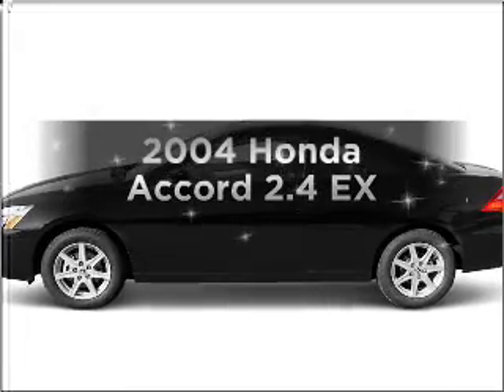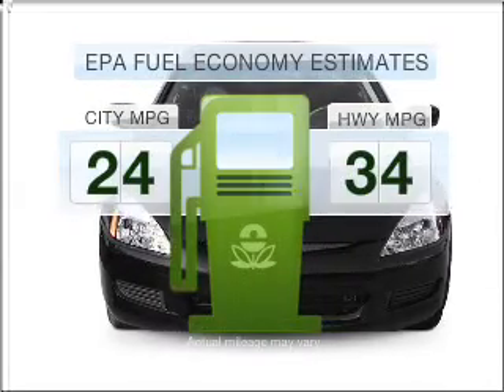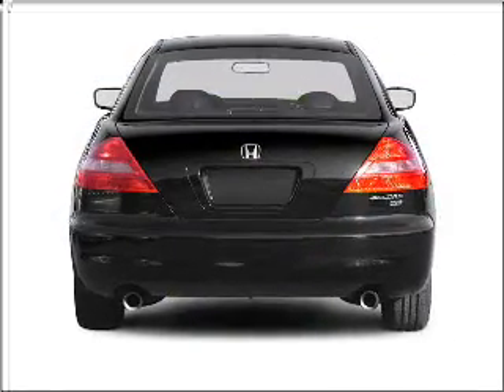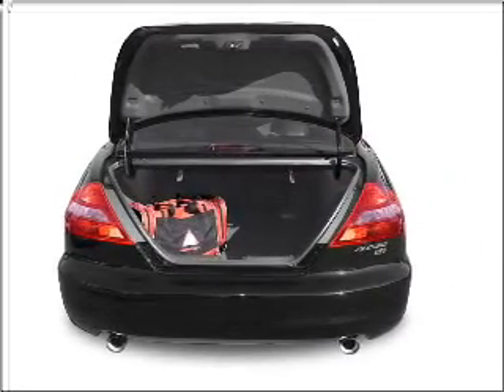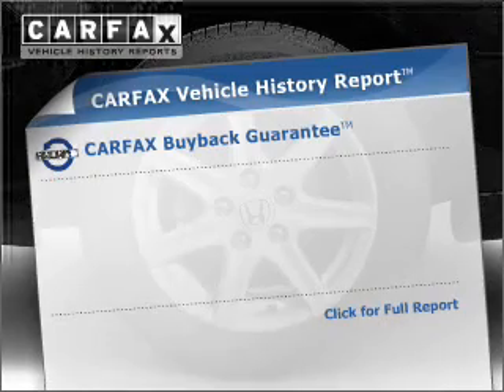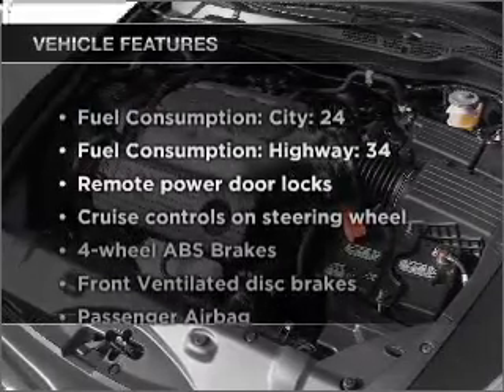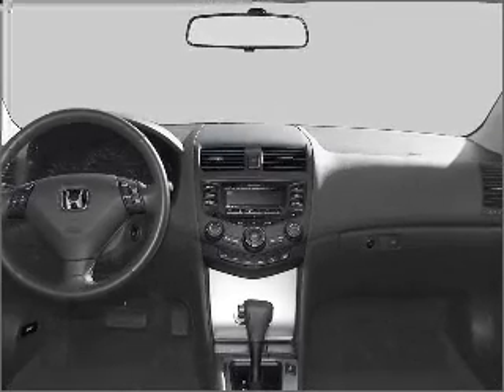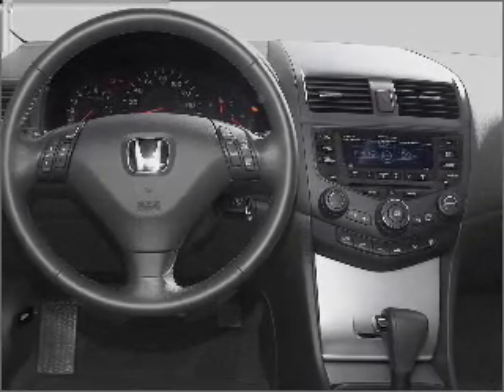2004 Honda Accord - Fort Wayne IN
Year: 2004
Make: Honda
Model: Accord
Trim: 2.4 EX
Engine: 2.4 liter inline 4 cylinder 16 valve
Transmission: 5-Speed Automatic
Color: Satin Silver Metallic
Mileage: 107939
Address: